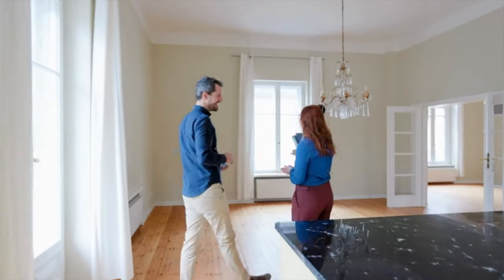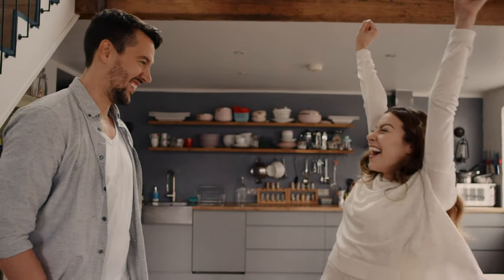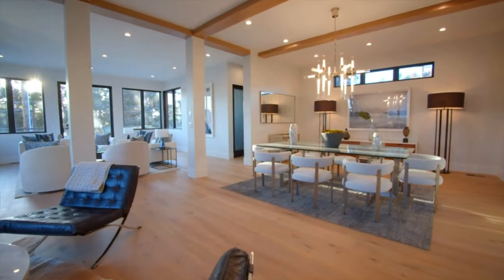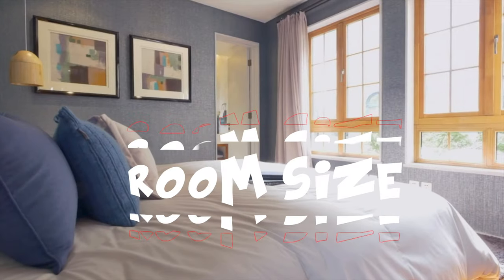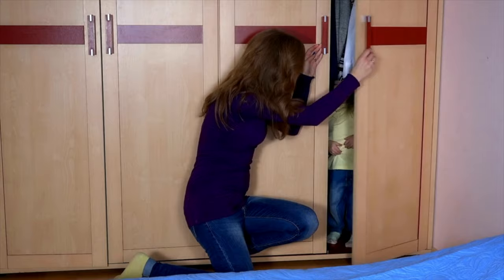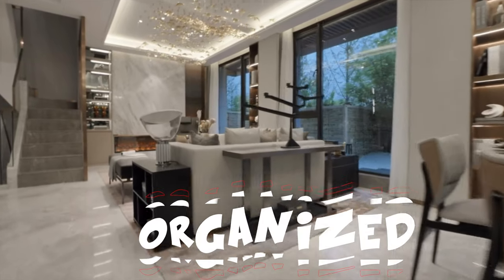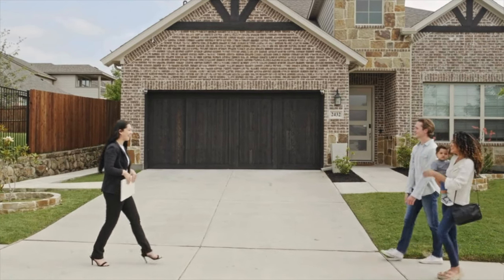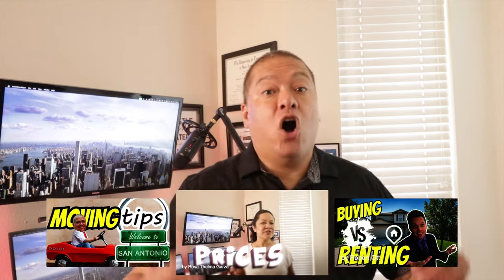Y'all Ready for This? Touring Homes in San Antonio Like a Pro!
What to consider when touring a San Antonio home.
👉 Jesse Rene Garza  | Rosa Thelma Garza | Garza Home Team San Antonio Real Estate 👈
🏡 Homes for Sale in San Antonio Texas  👀
⭐️ Hablo Espanol ⭐️
QUESTION - Have a question about San Antonio Homes or the San Antonio Real Estate Market?

00:00 Introduction
00:33 Home Structural Integrity
00:56 Home Mechanical Systems
01:12 Home Layout and Flow
01:33 Home Natural Lighting
01:53 Home Storage Space
02:16 San Antonio Neighborhood
02:36 What to know when touring a home
02:58 San Antonio REALTOR